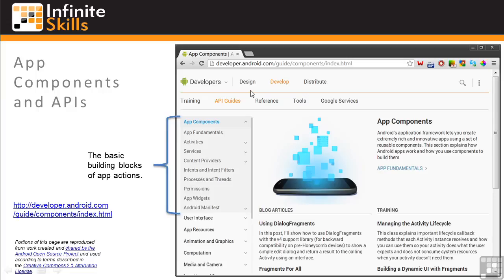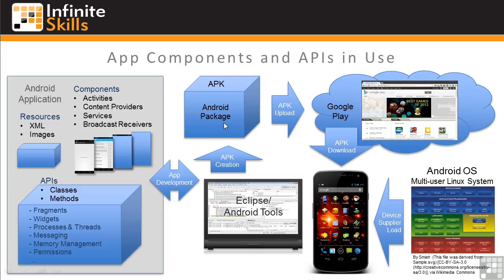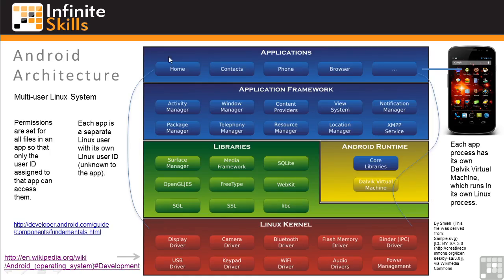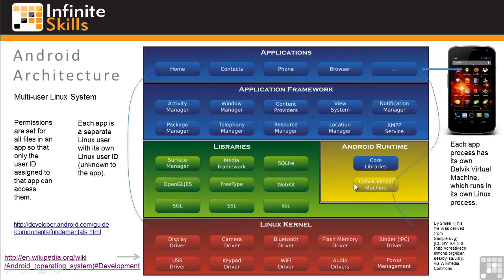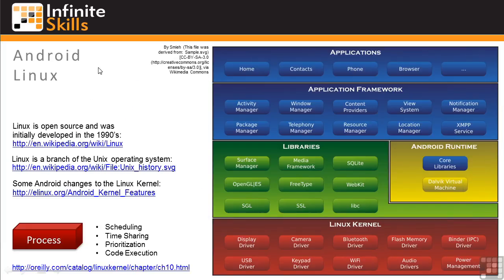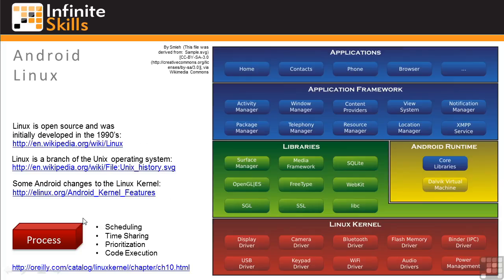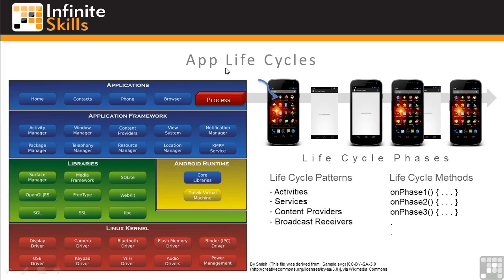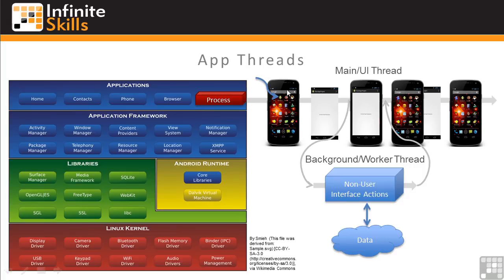InLaApr 04 0401 3